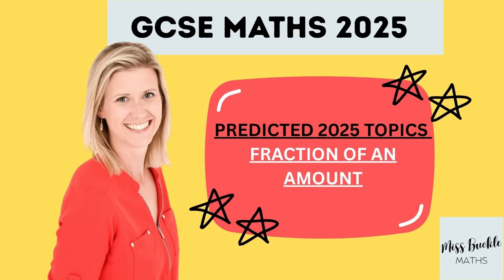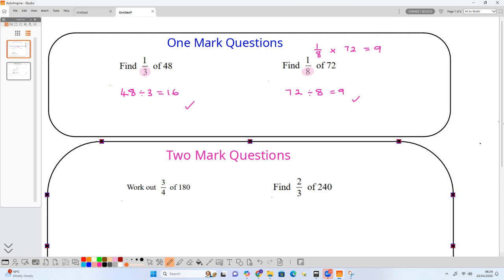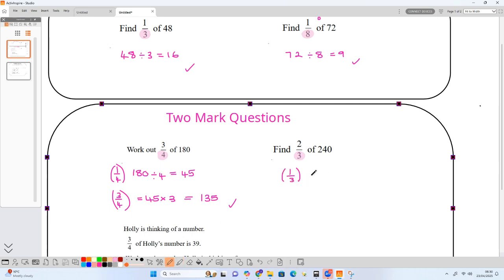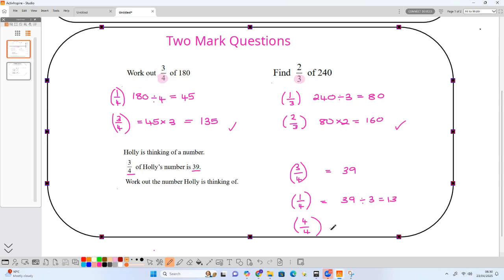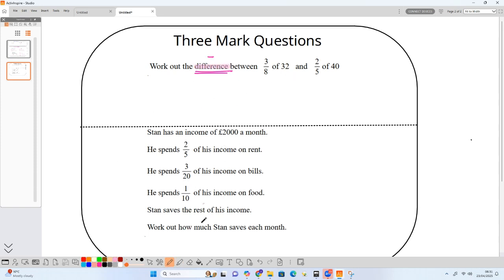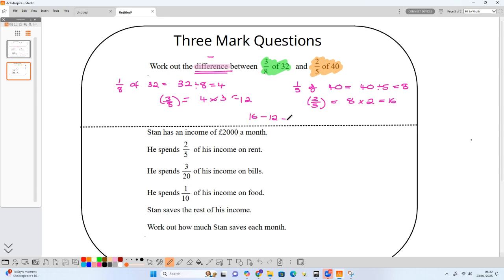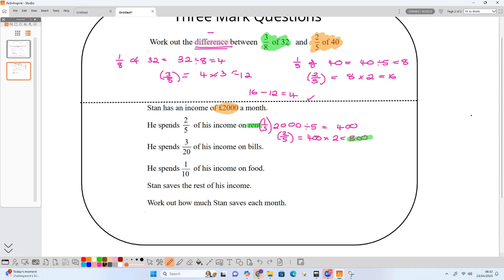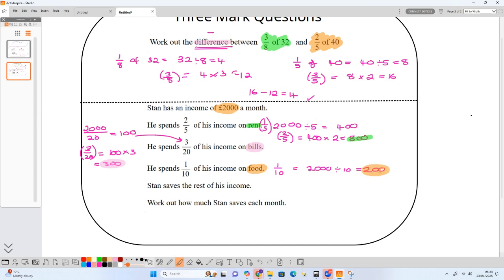MUST-KNOW GCSE Maths 2025 Prediction: Fraction of an Amount (Appears Every Year!)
🎓 GCSE Maths Predicted Topics Series | Fraction of an Amount 🔥

Welcome to the first video in my new Predicted Topics series!
We're starting with a high-priority topic: Fraction of an Amount — this type of question has come up EVERY YEAR for the past 4 years on the Foundation tier for both Edexcel and AQA.

If you're doing Foundation GCSE Maths, this is a must-know skill. It’s quick to learn and almost guaranteed to earn you marks if it shows up again this year (which it probably will 😉).

✅ Straightforward method
✅ Easy marks if you’re confident